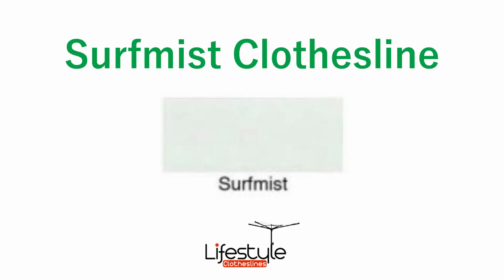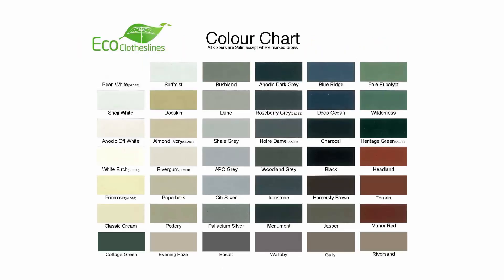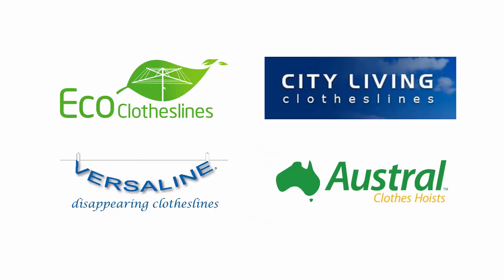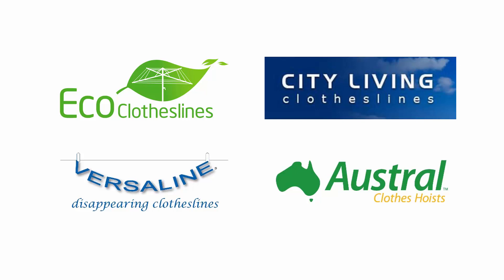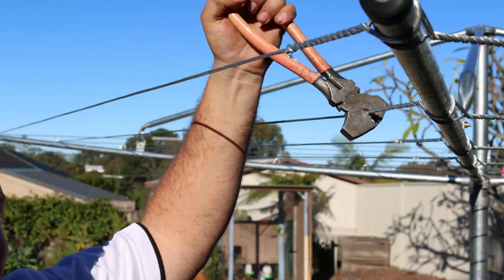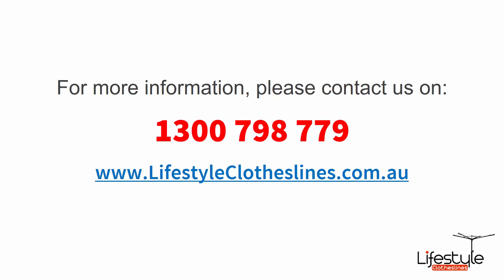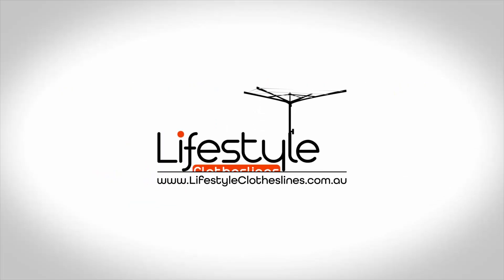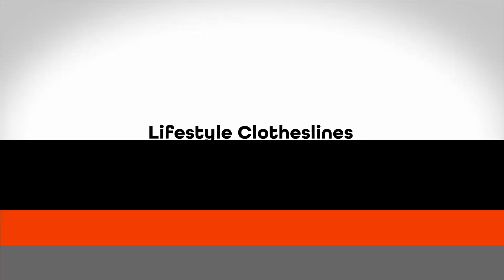Clothesline Surfmist Colorbond Colour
Surfmist colour clotheslines are available from Lifestyle Clotheslines today. We recommend the Eco Clothesline brand in the Surfmist colour.